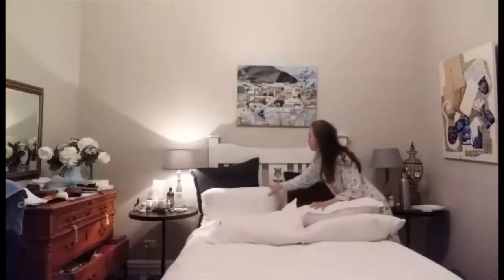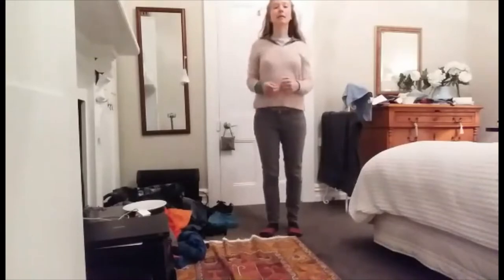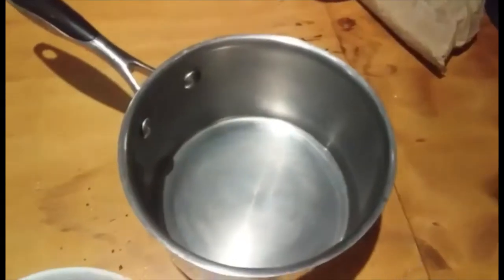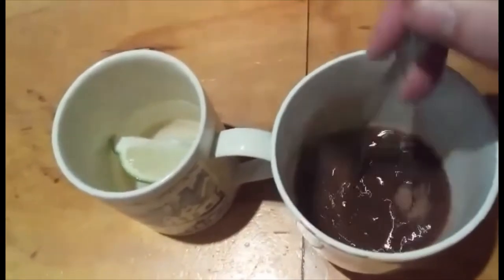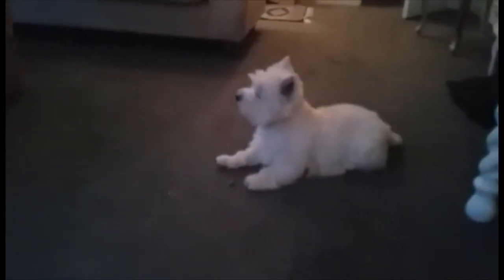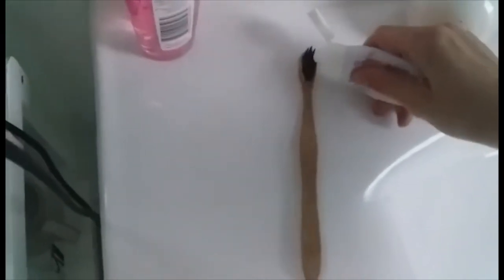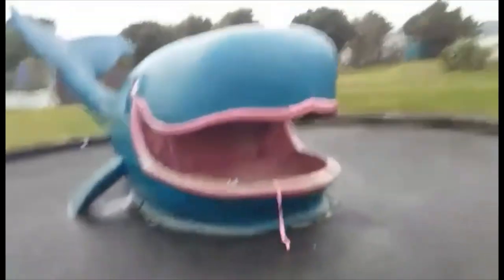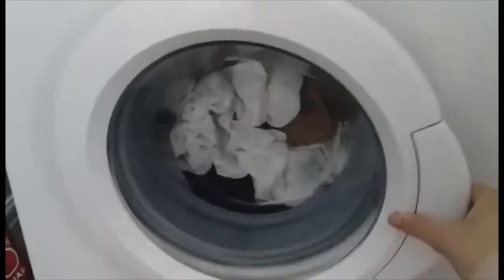Morning Routine | Pet Sitting in St Kilda | Katie's World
Hello everyone,

In this video I share my morning routine. I'm living in St Kilda for a few weeks, looking after Flora, a West Highland White Terrier. She is spirited and playful and enjoys the beach walks that we go on most mornings.

I am focussing on incorporating reading and writing into my morning routine as well as more movement, which currently takes the form of stretching, yoga and running.

I also enjoy my wholesome breakfast of oats with berries, banana and ground linseed, as well as at least two hot drinks, one of which tends to be cacao with ground ginger.

Best,

Katie
x

To help keep the Katie's World channel alive and kicking, check out this